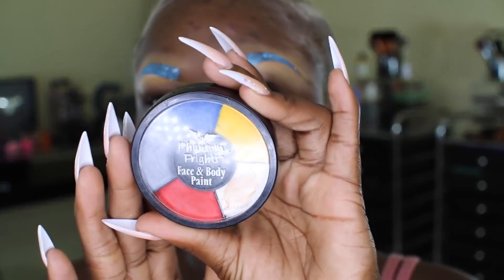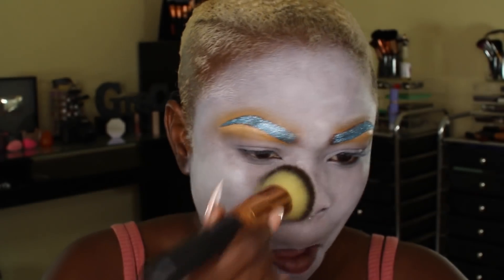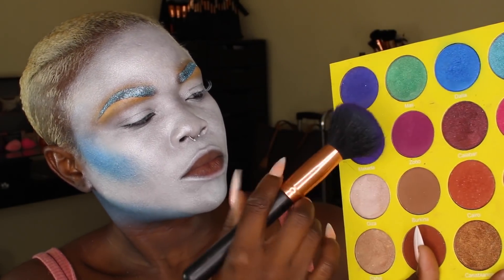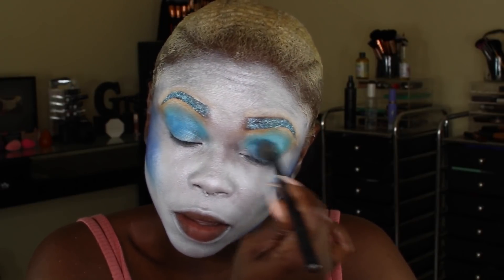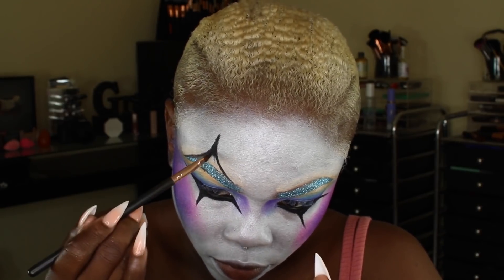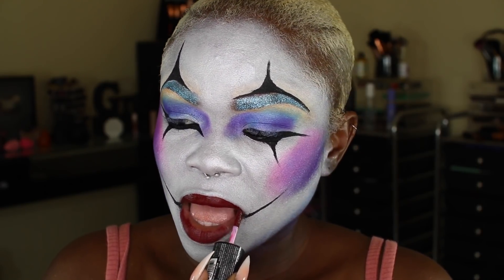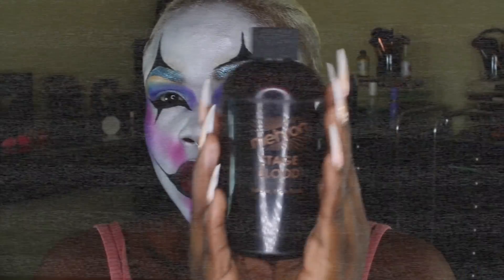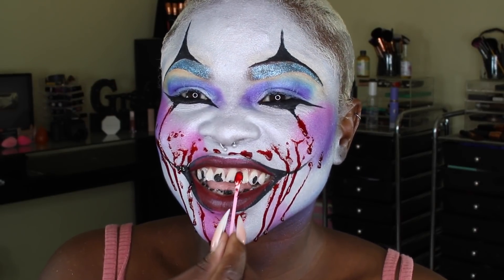Blood Red | Clowning Around | Lyric Rochester